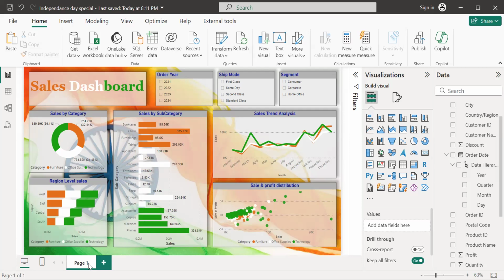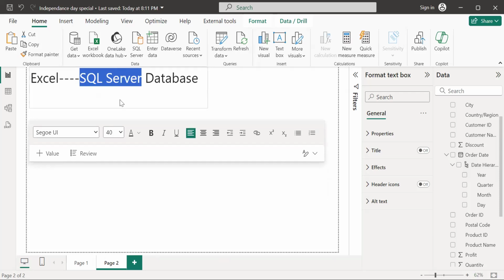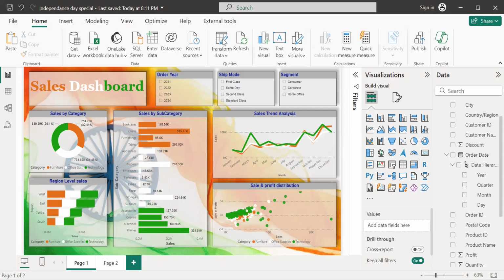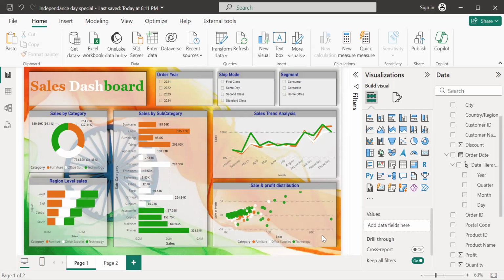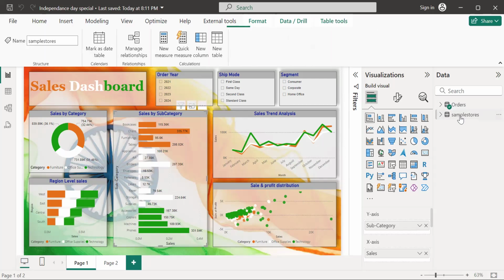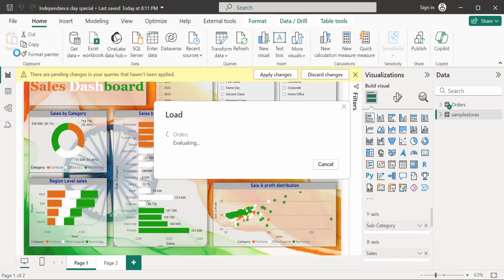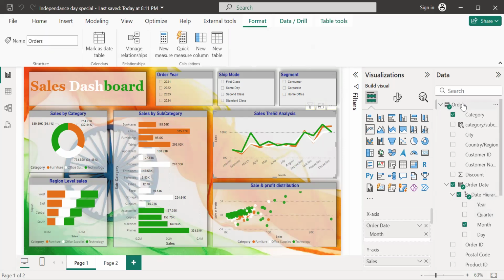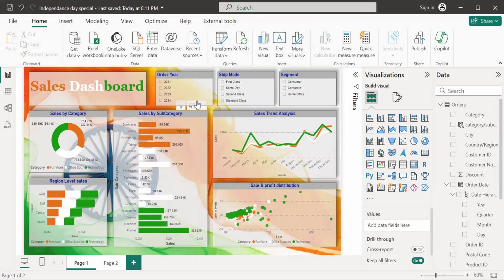Power BI Realtime Scenario's|| Power BI Interview Questions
Data source changing from Excel to SQL Server